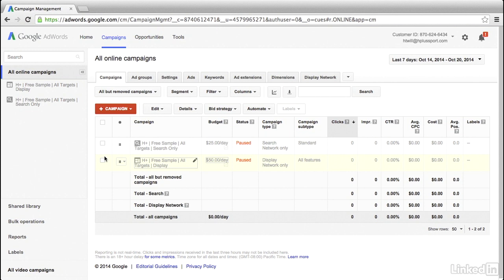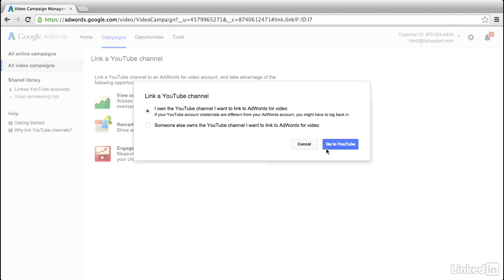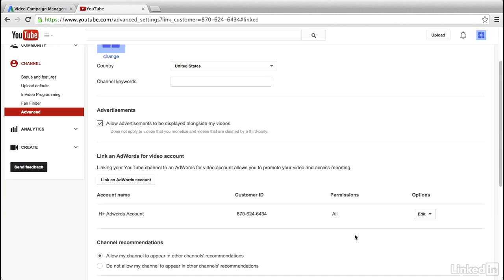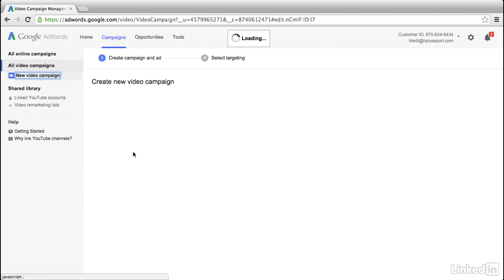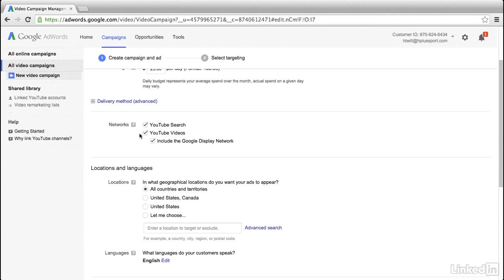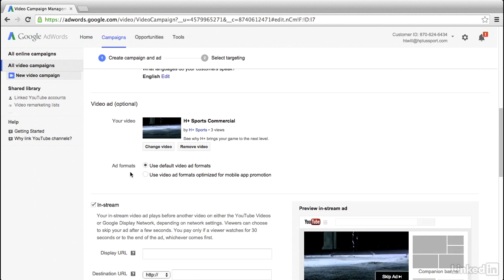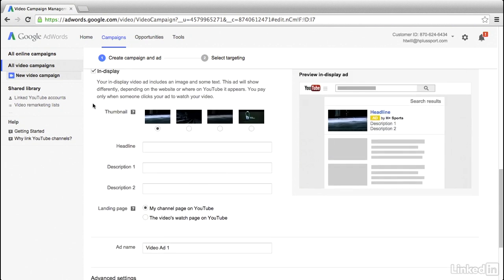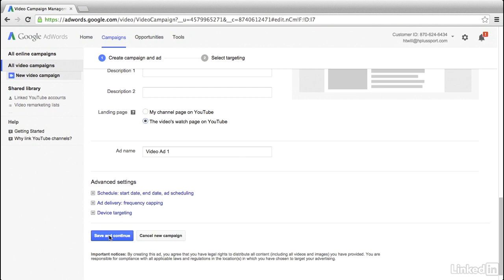Promoting videos on YouTube